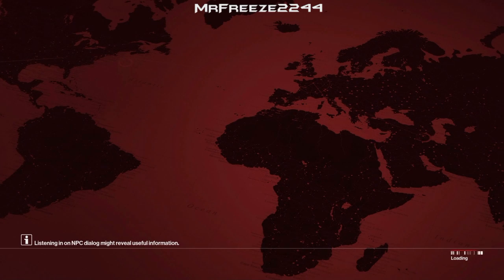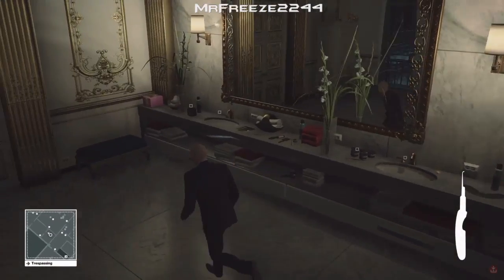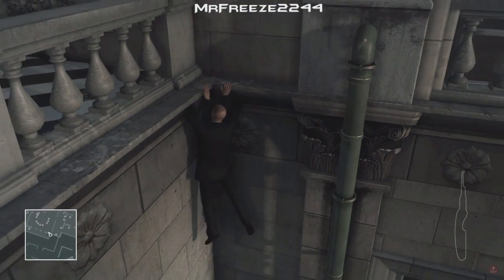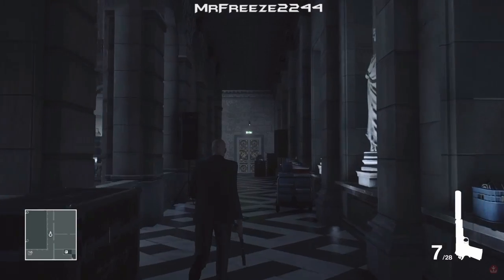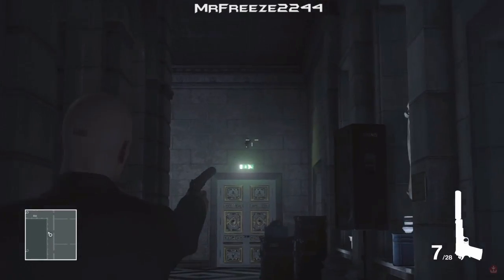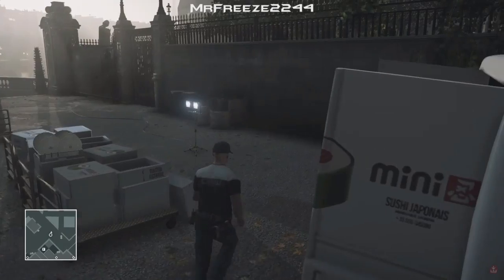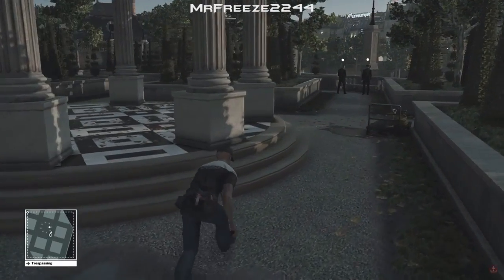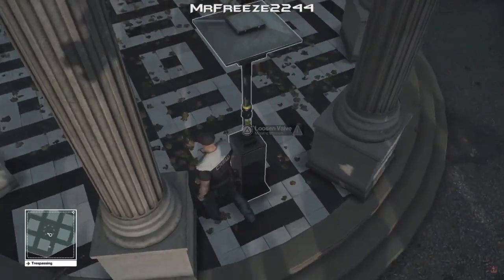HITMAN - Adamoli Fascination Mine Disarm Device Locations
Locations of the mine disarm devices in the adamoli fascination escalation

Thanks very much for watching, i hope you all enjoyed and don't forget to hit that like button and also subscribe here if you're new to join the freeze army of assassins an drop a comment if you're a new face an i'll see you in the next video, cheers

Current Patrons:

Bryan Donovan
dave1812
Joe Cleal aka IronManJoePro
Scott Atwater
KomiChameleon